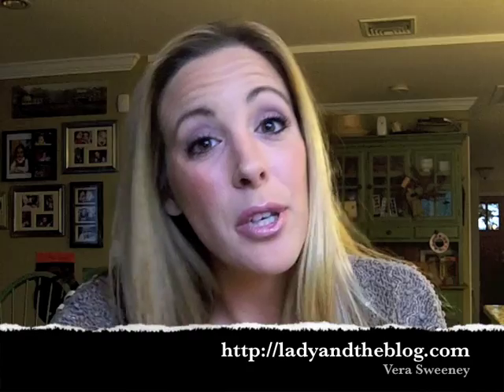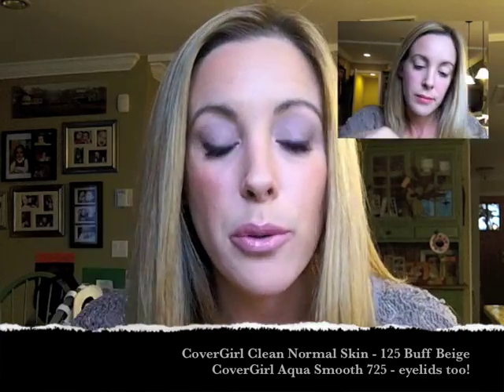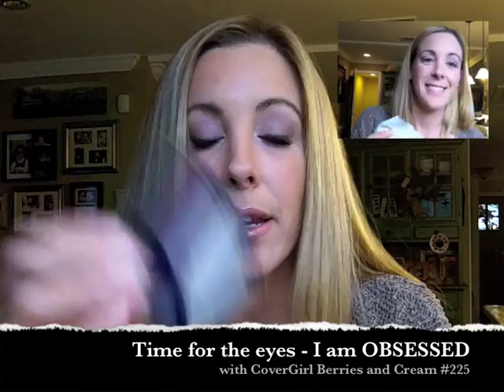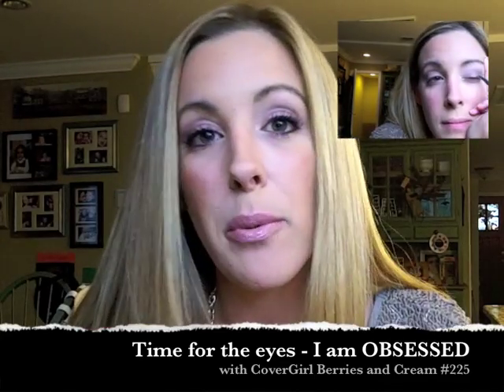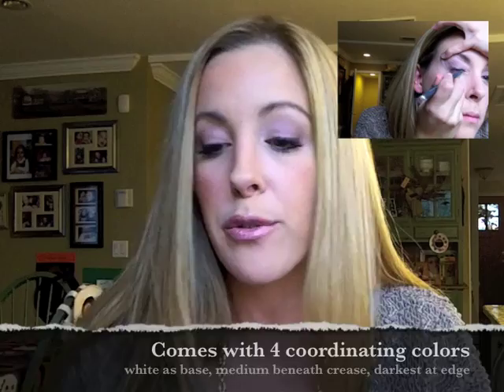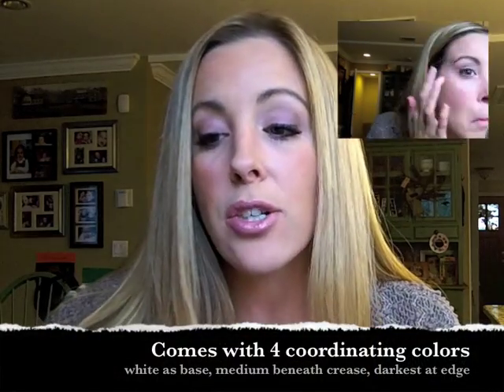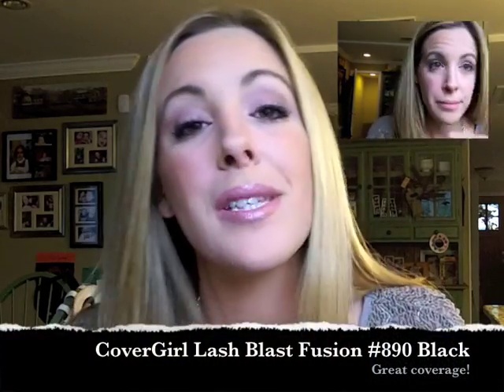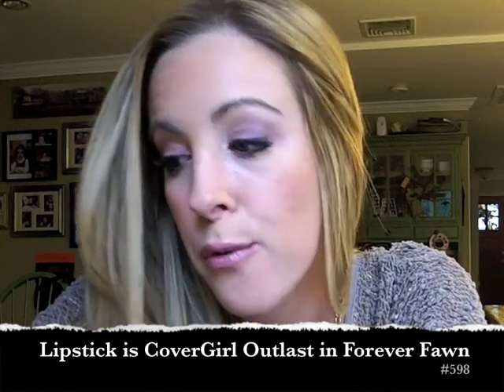CVS PCA - Red Carpet Look